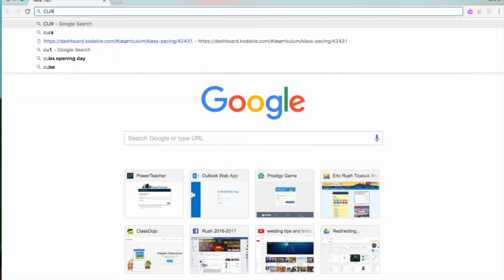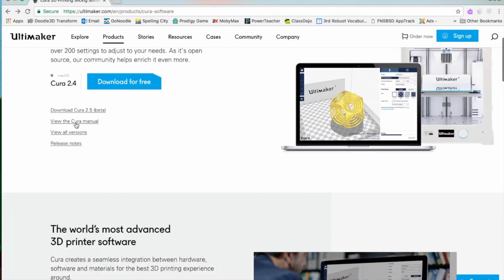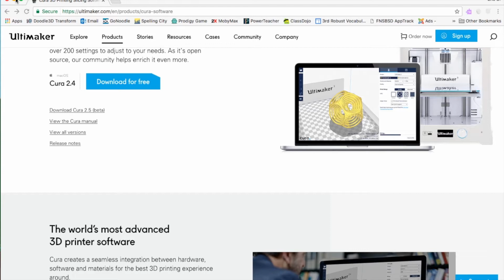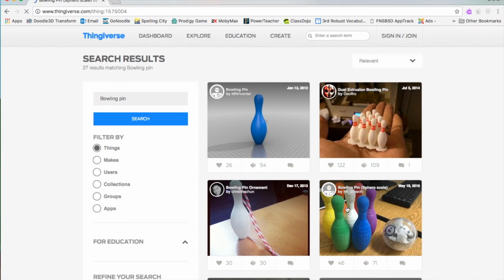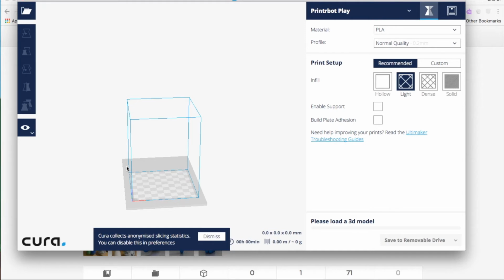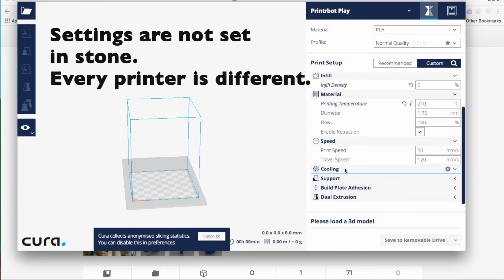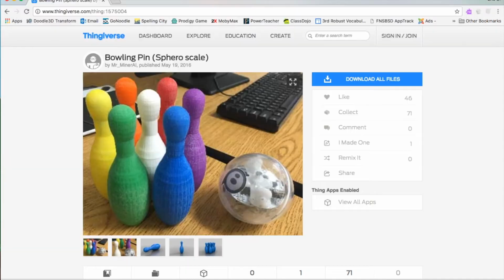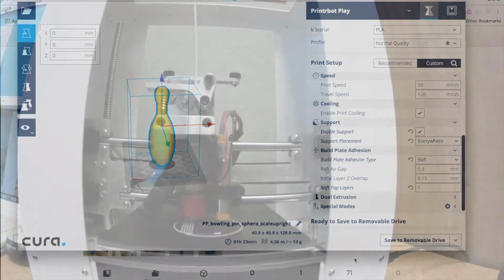Printrbot Play Printing with Cura and Thingiverse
Printrbot Play Printing with Cura and Thingiverse. Thingiverse is a great way to print things that have already been created.  Teachers can use this for upgrades in classrooms and rewards for students.

*Special thanks goes out to Hunter Wurster for his editing help!  :)